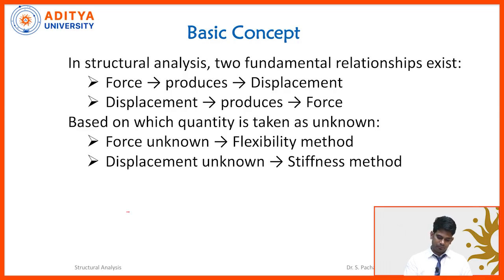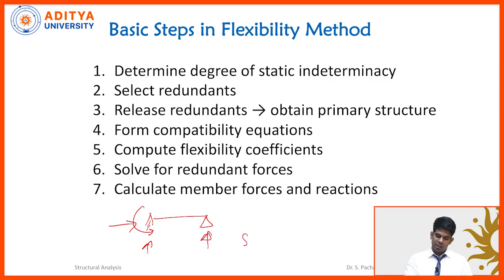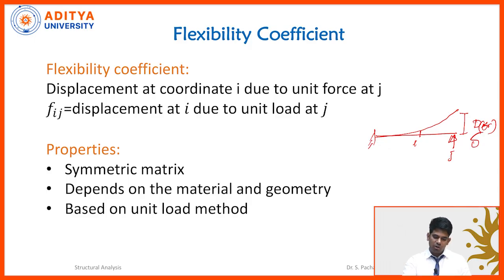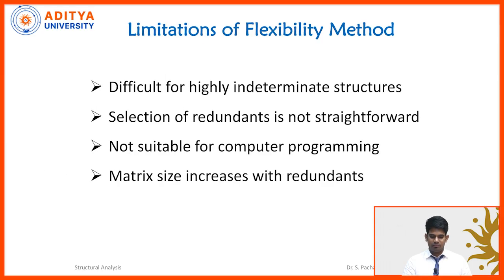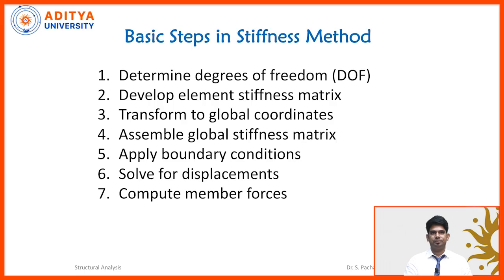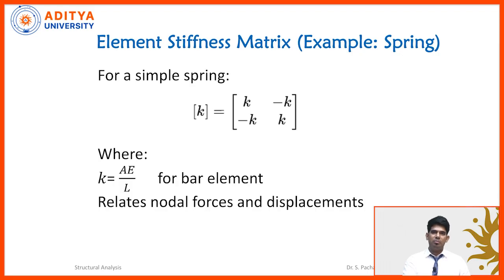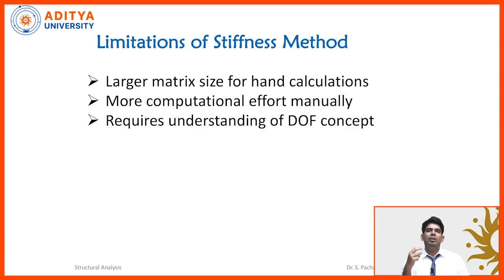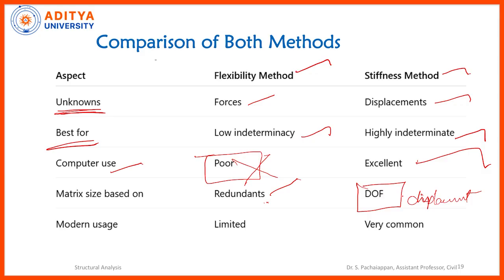Lecture - 27 | Stiffness Matrix Method | Dr.S.Pachaiappan | Aditya University - Surampalem